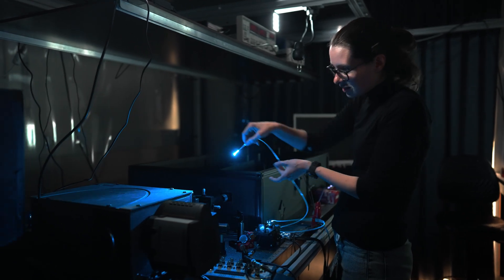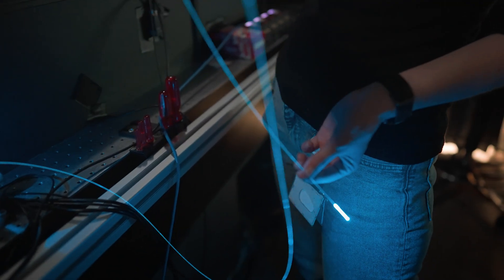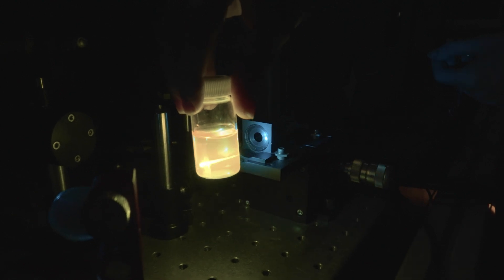Lyuba Amitonova | Biophotonics & Medical Imaging section | Department of Physics and Astronomy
Meet Lyuba Amitonova and learn more about the subjects of the Biophotonics & Medical Imaging section research section of the Department of Physics and Astronomy of Vrije Universiteit Amsterdam.

Vrije Universiteit Amsterdam strives to contribute to a better world through her education and research. Vrije Universiteit Amsterdam offers high-quality, meaningful and challenging (post) academic education. With her education, VU Amsterdam delivers a contribution to the society of today and tomorrow by educating students for meaningful positions in that society.

Vrije Universiteit Amsterdam wil met haar onderwijs en onderzoek bijdragen aan een betere wereld. VU Amsterdam biedt kwalitatief hoogwaardig, betekenisvol en uitdagend (post) academisch onderwijs aan. Met haar onderwijs levert VU Amsterdam een bijdrage aan de samenleving van nu en morgen door het opleiden van studenten voor betekenisvolle posities in de maatschappij.

Meer weten over VU Amsterdam? en volg ons op deze sociale media